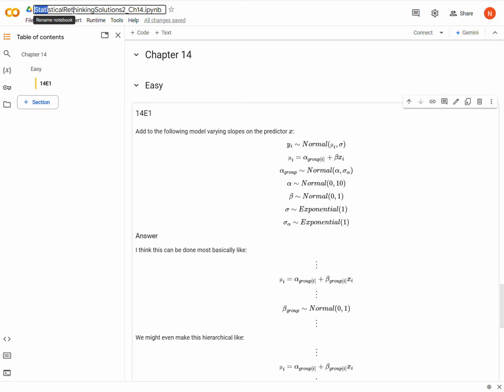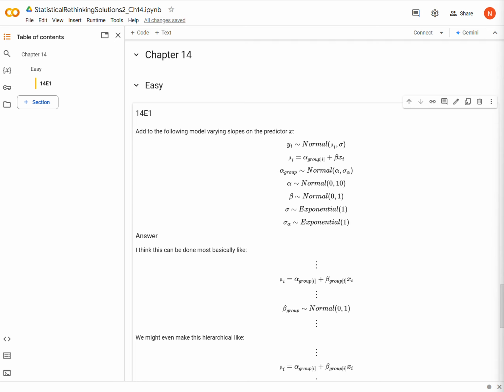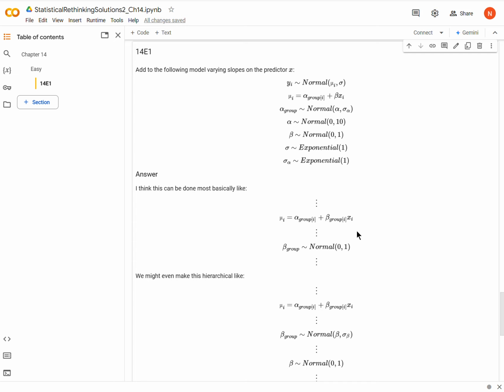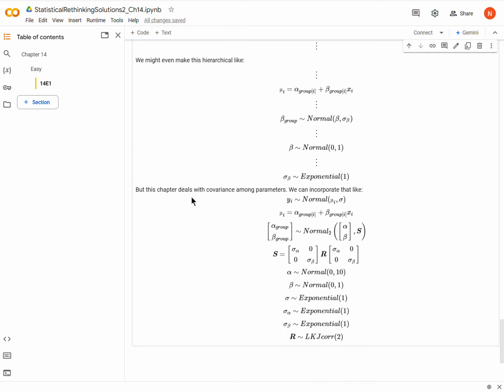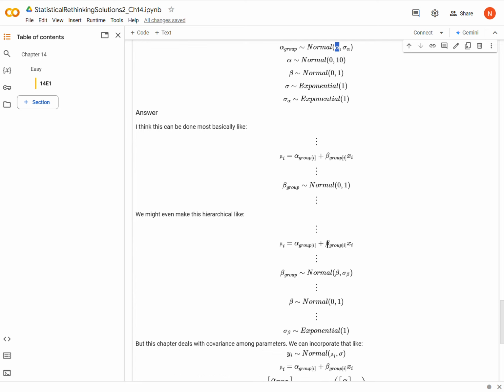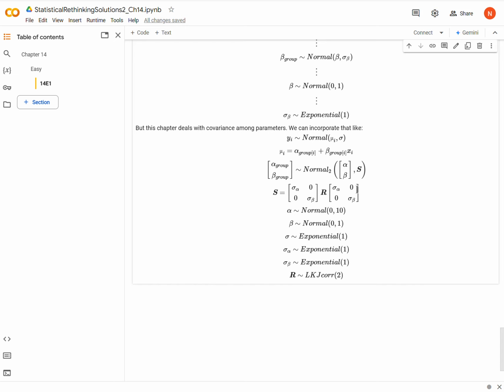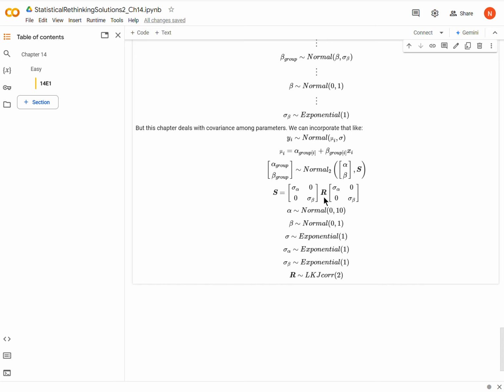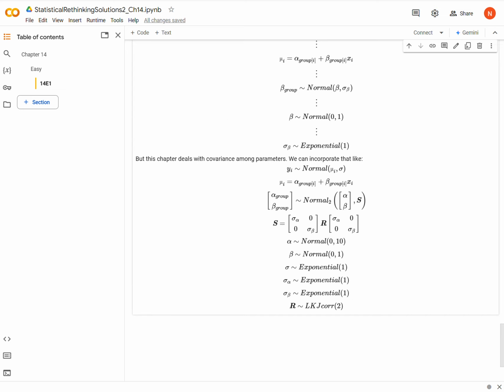Statistical Rethinking (2nd Ed), Solutions to Problems 14E1 | Partial pooling across parameters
14E1:
Add to the following model varying slopes on the predictor  x :

yi∼Normal(µi,σ)

µi=αgroup[i]+βxi

αgroup∼Normal(α,σα)

α∼Normal(0,10)

β∼Normal(0,1)

σ∼Exponential(1)

σα∼Exponential(1)